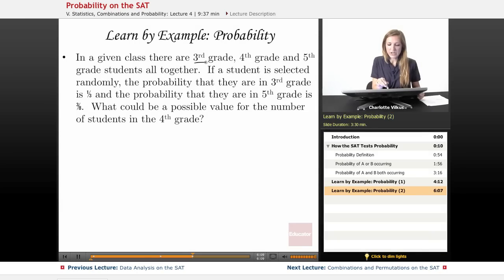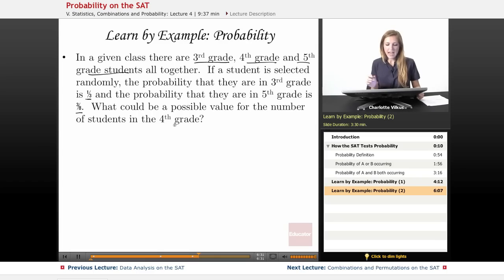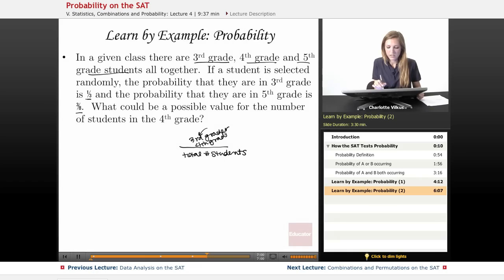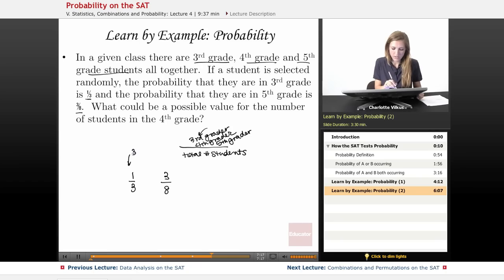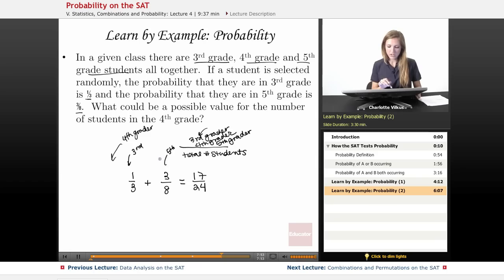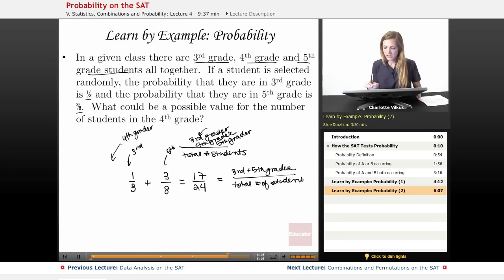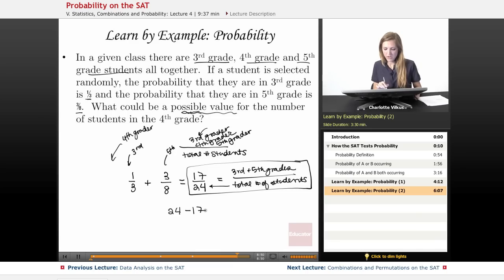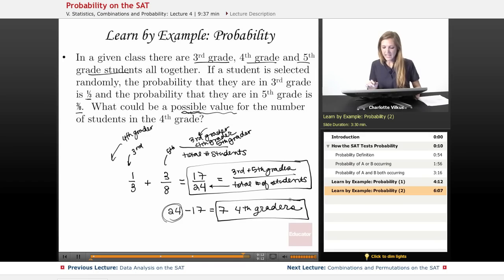SAT Math: Probability